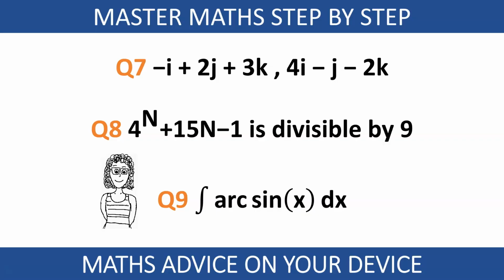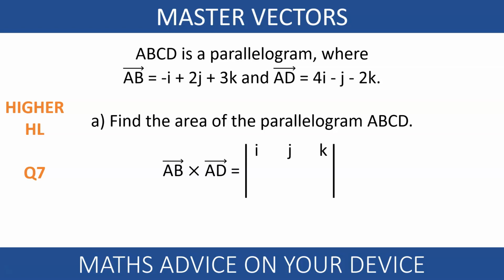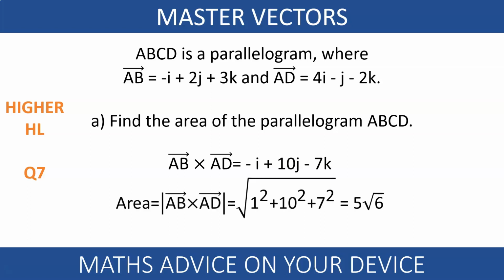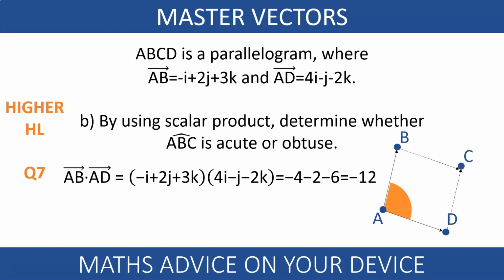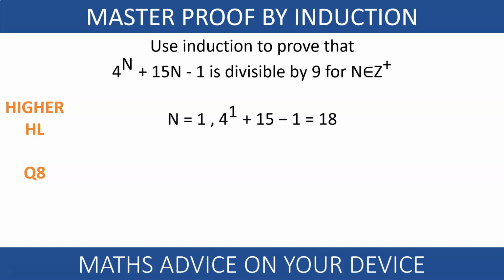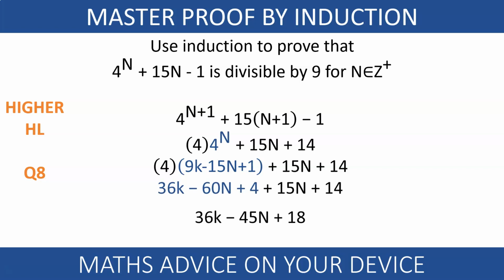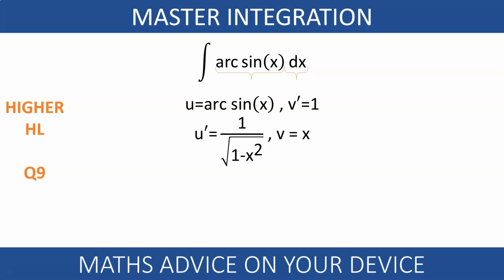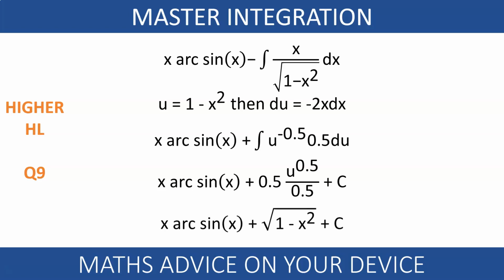IB HIGHER MATHEMATICS (Ep.3 out of 4)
Are you ready for your IB Math SL exam? This focused video breaks down three different, high-probability exam questions, demonstrating the efficient techniques and crucial communication needed to earn full marks. We don't just solve the problems—we show you how to structure your answers using the exact command terms and notation the IB examiners expect.

➡️ Three Questions, Three Core Topics Covered:

0:10 Question 1: Vectors

2:48 Question 2: Proof By Induction

4:26 Question 3: Integration

✅ An essential resource for all students preparing for the IB Mathematics: Analysis and Approaches SL or IB Mathematics: Applications and Interpretation SL exams. Watch this to solidify your understanding and gain confidence in the exam room!

🎁 Try our top two maths courses FREE for a month

💻 Explore All Courses 💻
➡️ Algebra Fundamentals
➡️ Simultaneous Equations & Matrices
➡️ Sequences & Series
➡️ Quadratic Equations
➡️ Exponentials & Logarithms
➡️ Graphs & Functions
➡️ Differential Calculus
➡️ Integral Calculus